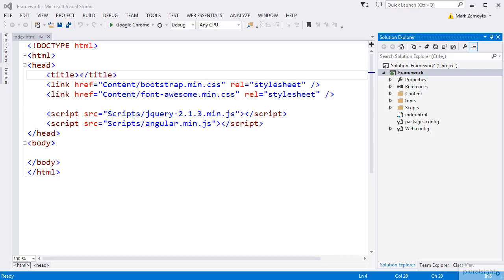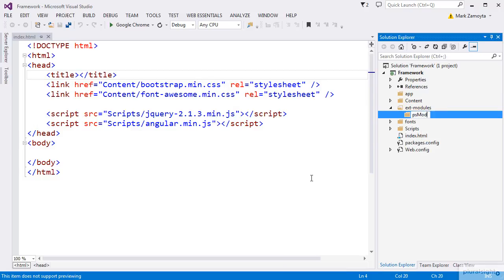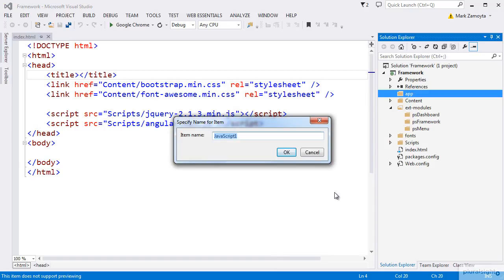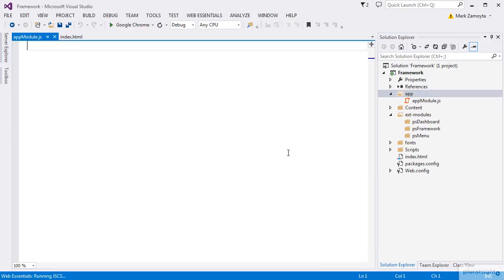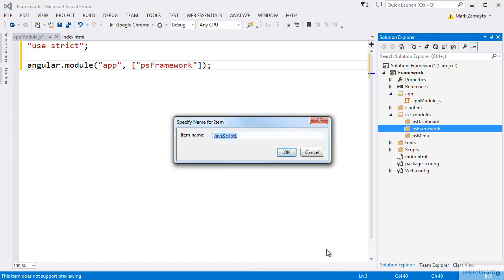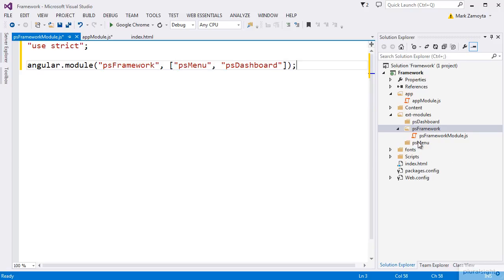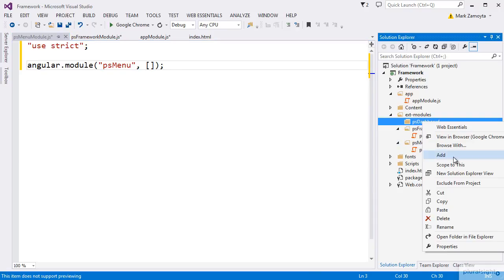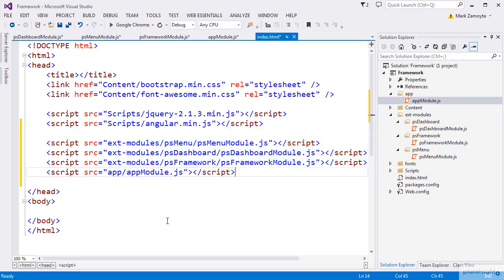AngularJS_Tut_Advance - 5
5Creating AngularJS Modules